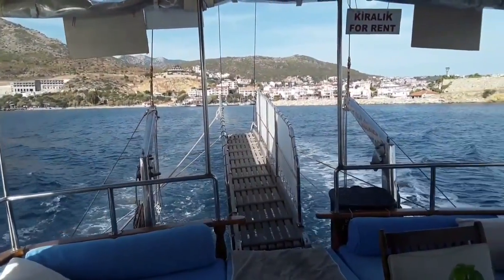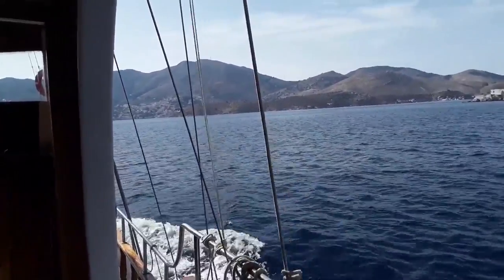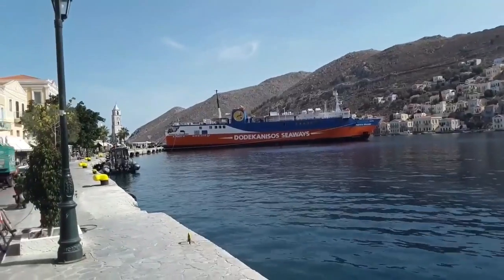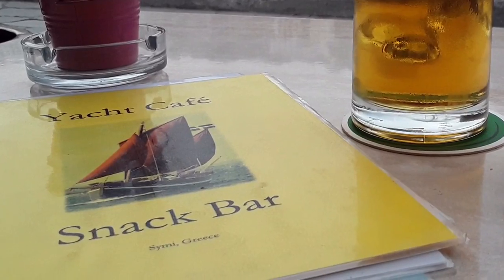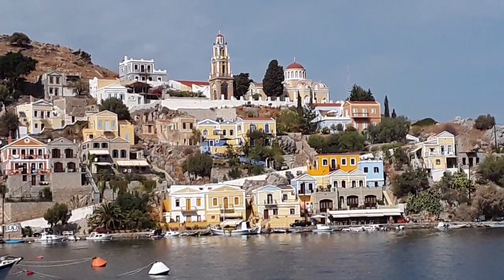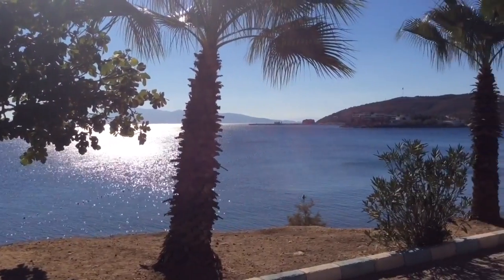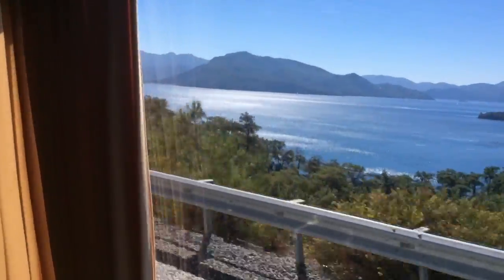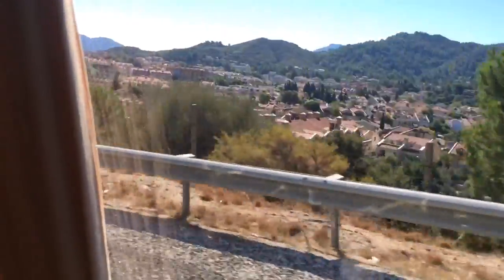Travelling to The Greek Island of SYMI from Turkey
Most British Holidaymakers travel to the Greek Island of Symi via direct flights to Rhodes and then by ferry or Catamaran to Symi. I looked at an alternative route from Datca in Turkey.